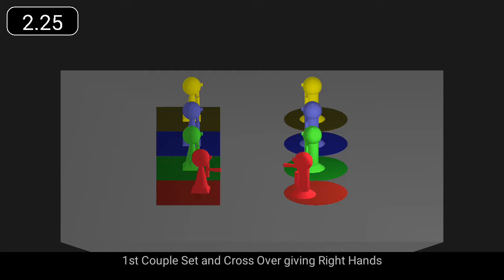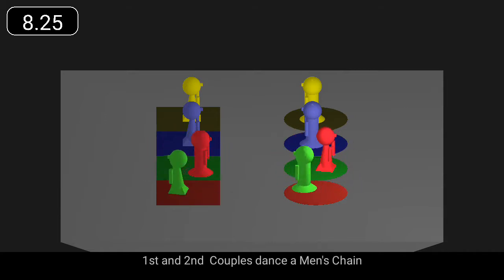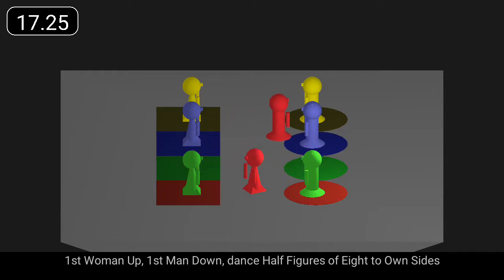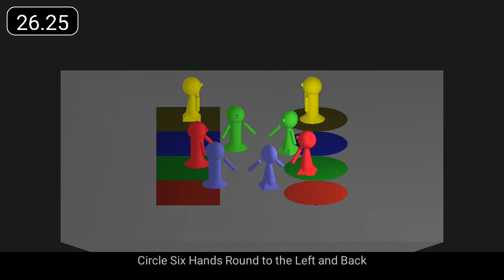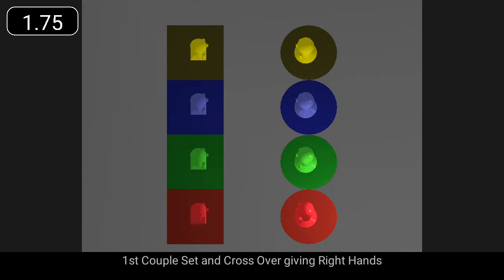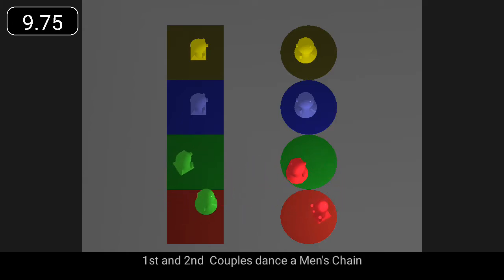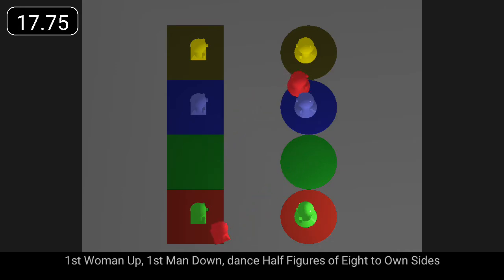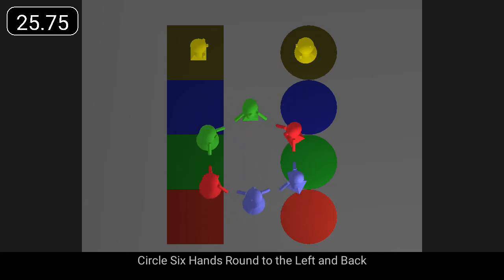Gaelforce Wind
"Gaelforce Wind" is a 32 bar jig for 3 couples.